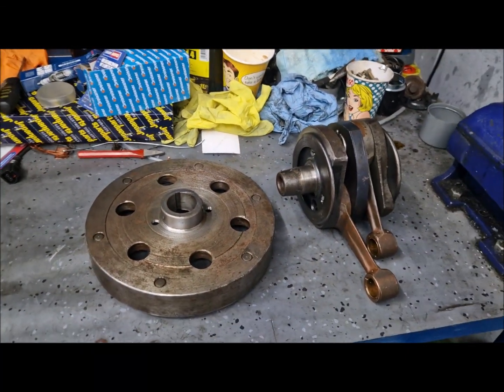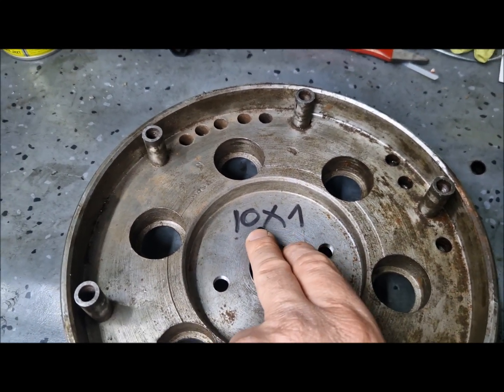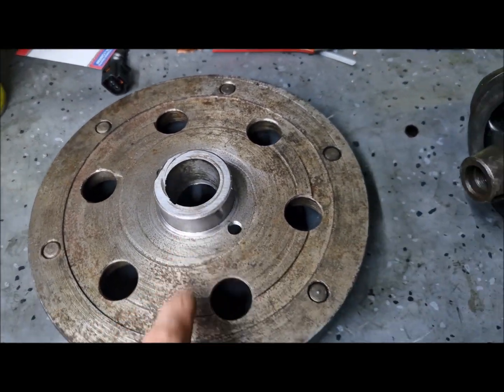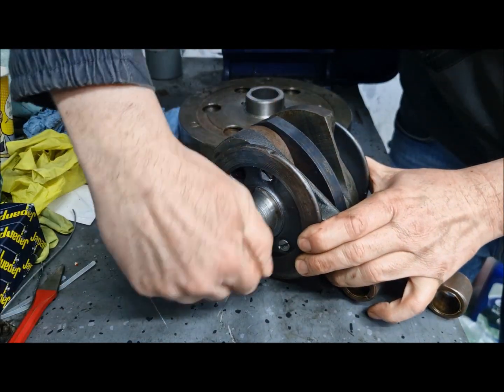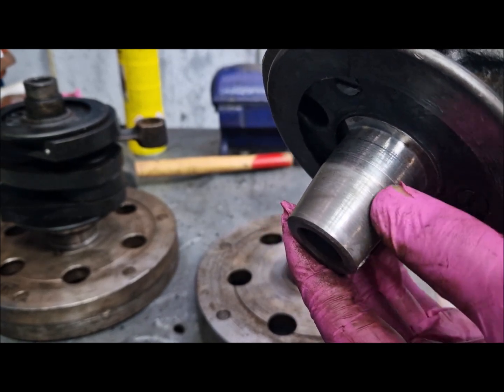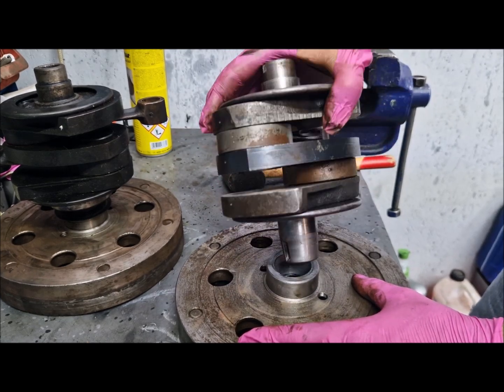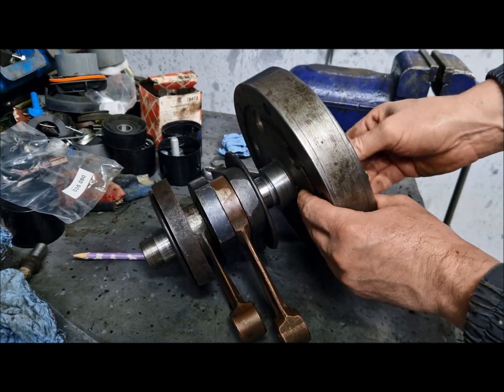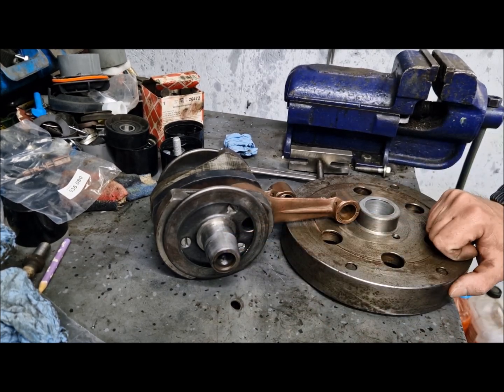IMZ Ural 650 M67 - Flywheel and crankshaft tapers pairing (part 2)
In this video you can see the tapers pairing from the flywheel and the crankshaft.